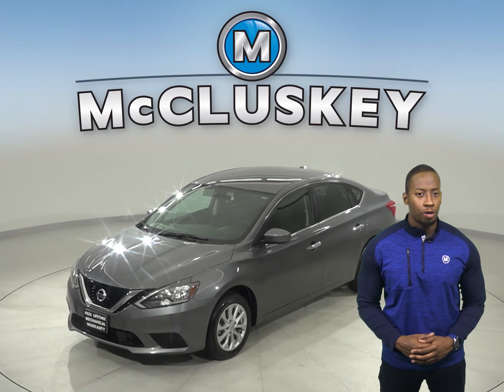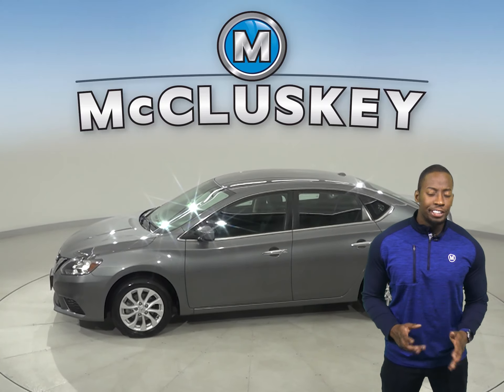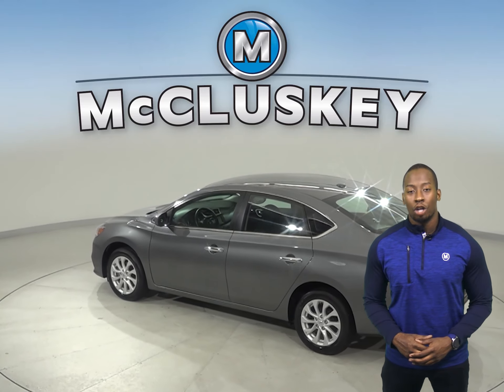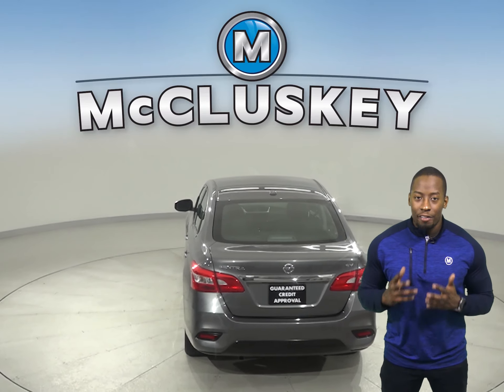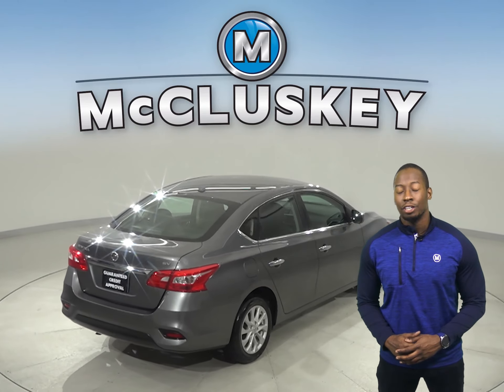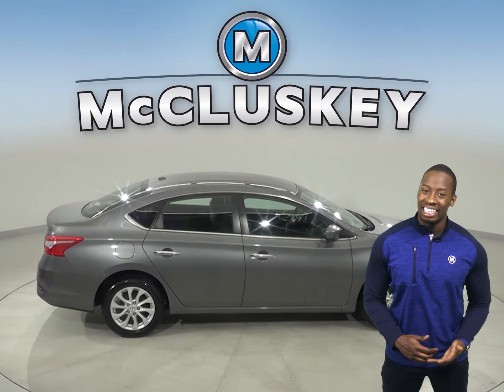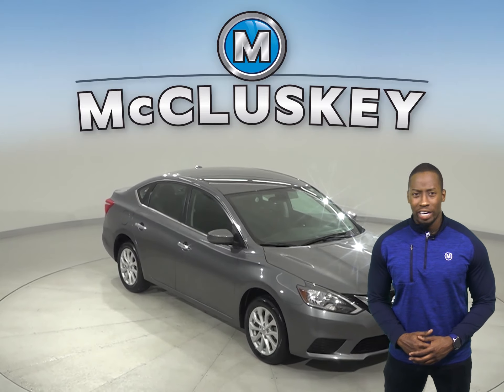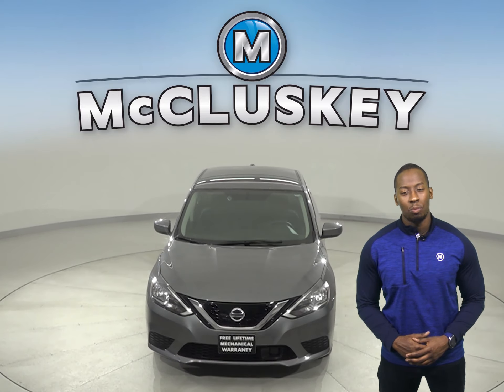G19080TR 2019 Nissan Sentra SV FWD 4D Sedan Test Drive, Review, For Sale -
Challenged credit?